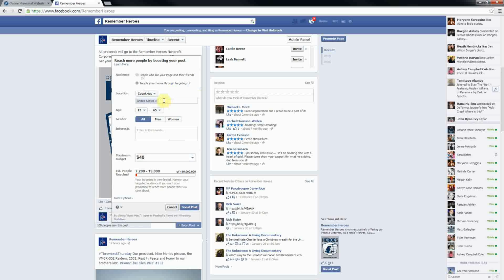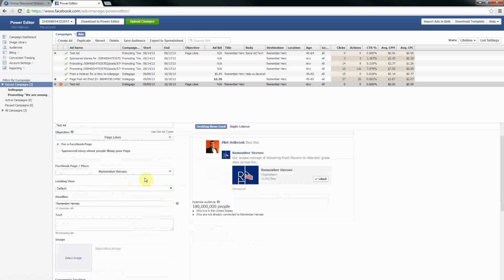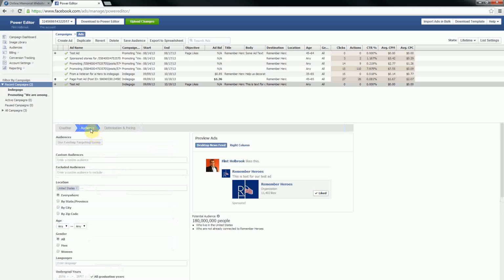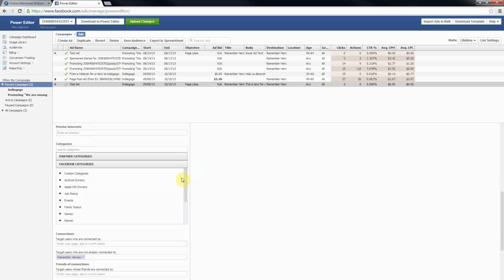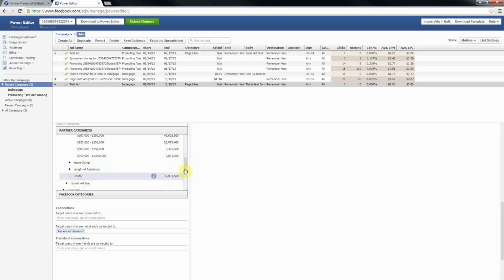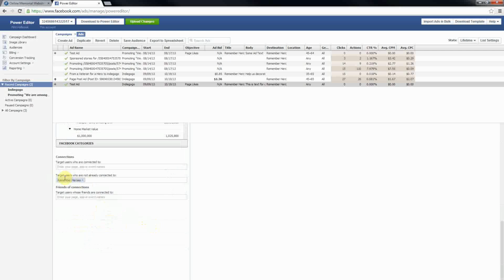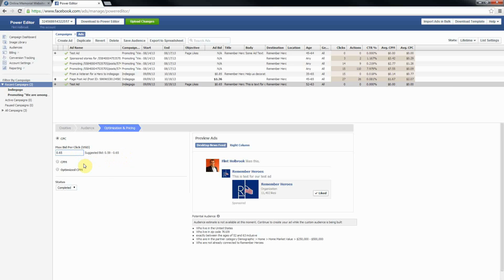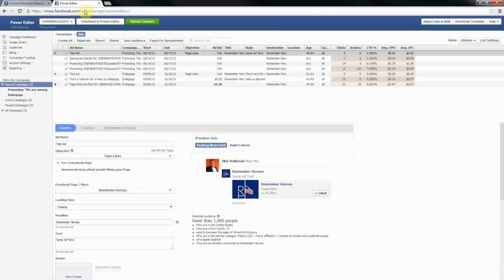Intro to Facebook Ad Creation and Targeting For Funeral Homes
Reaching your funeral home's ideal audience via Facebook ads can be challenging. This introduction to the power editor and its ad creation and targeting features will enable you to market directly to your funeral home's customers without wasting your ad spend. This introduction to the Facebook Power Editor for Funeral Homes provided by American Remembrance Inc.